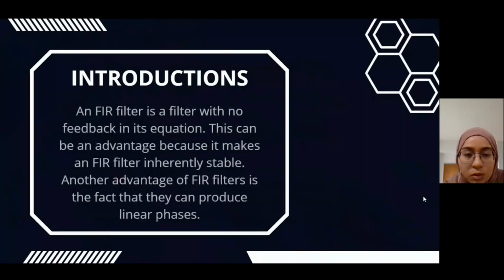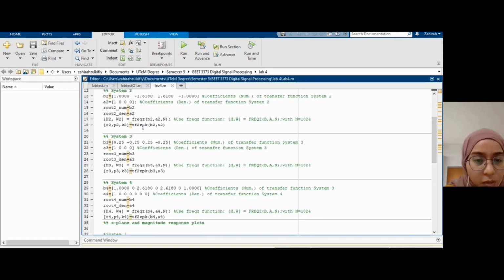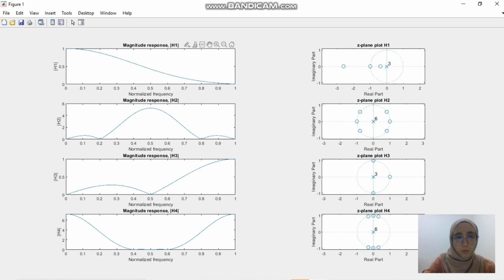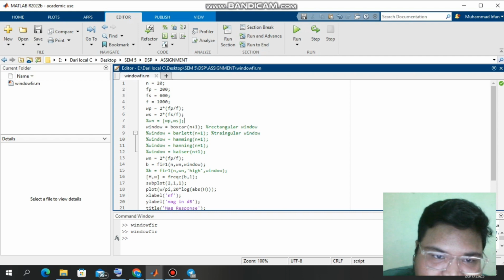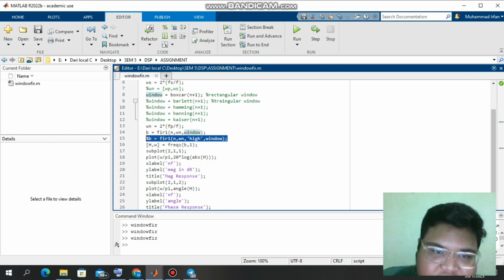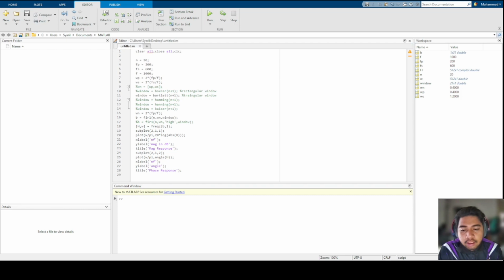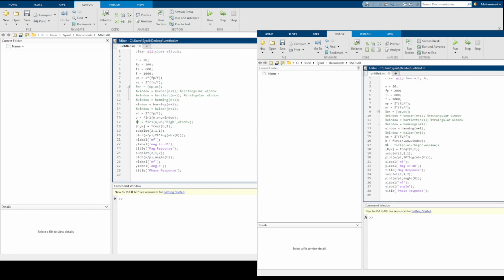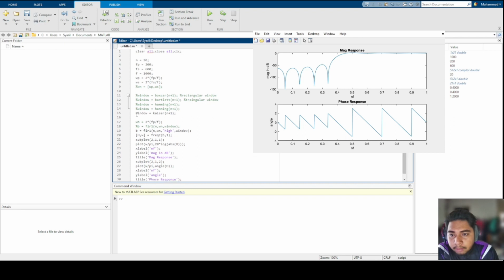ASSIGNMENT DSP 3BEEZ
FIR FILTER (DESIGNING FIR FILTER WITH WINDOWING TECHNIQUE)